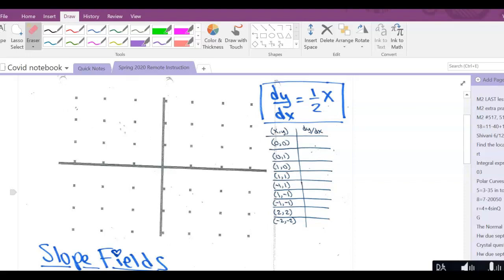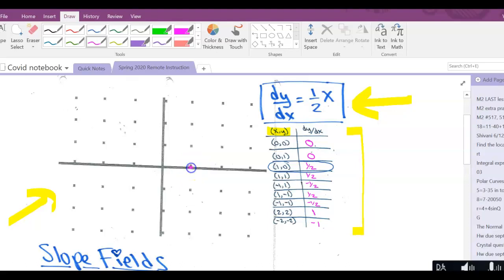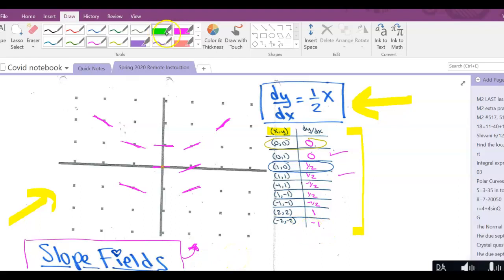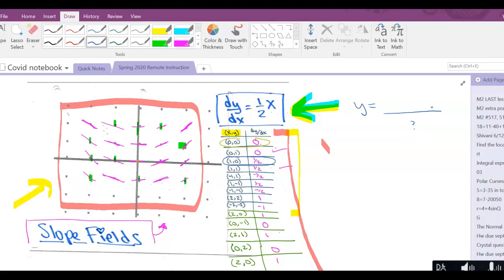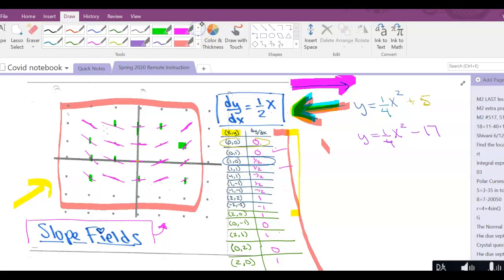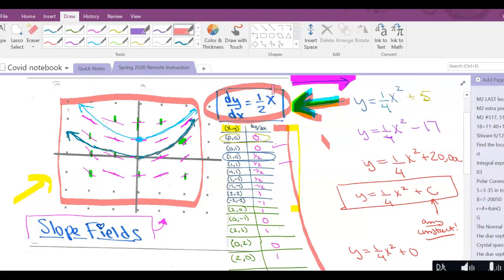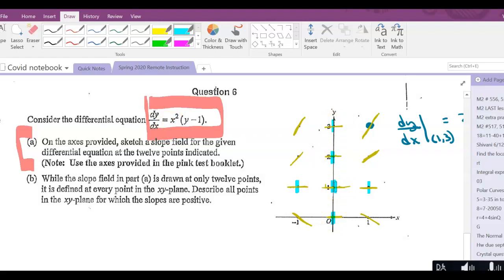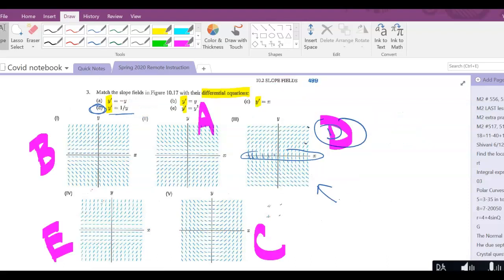intro to slope fields